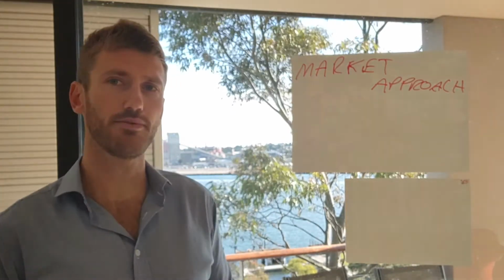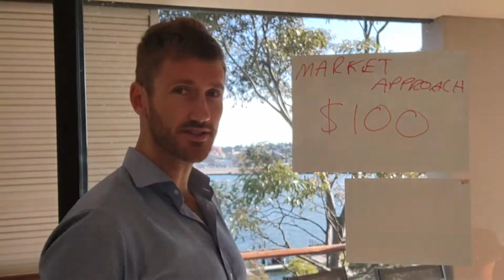How to calculate the value of a business for sale - 2022 - Part 3 - Market Approach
We look at the market approach being the second approach to valuing a businesses in 2022. This approach requires analysis of similar/comparable business sales in either the public or private markets. This approach is based on the premise of substitutability, whilst relying upon adjustments for differences in similar but not equal businesses, for factors such as growth, size and profitability. If our business was a hypothetical 2 bedroom apartment, then under the market approach, we would identify the apartment's value by comparing it to other similar 2 bedroom apartments in a similar suburb.